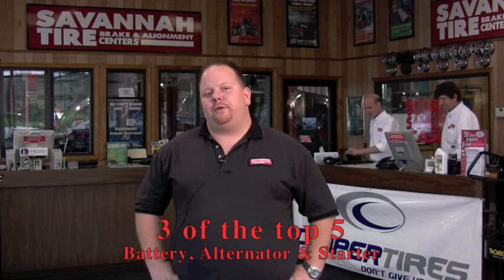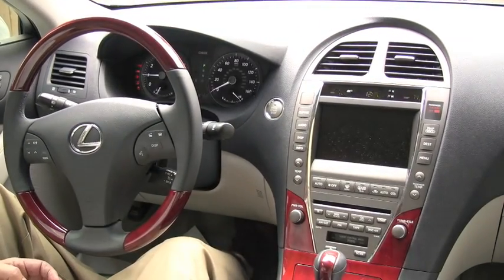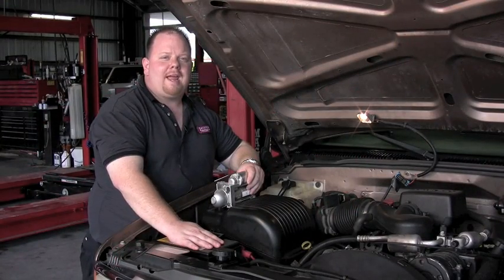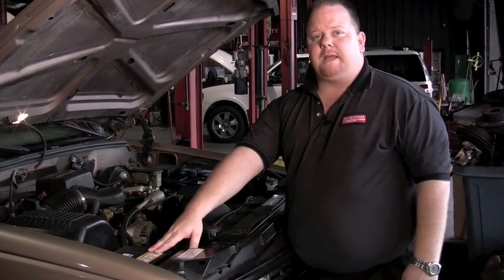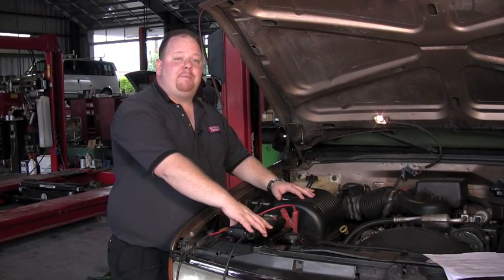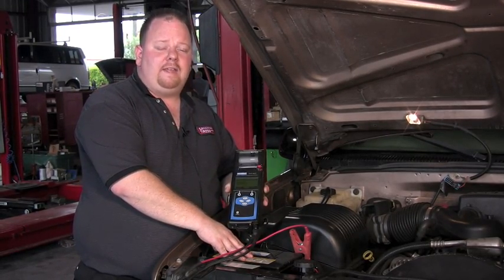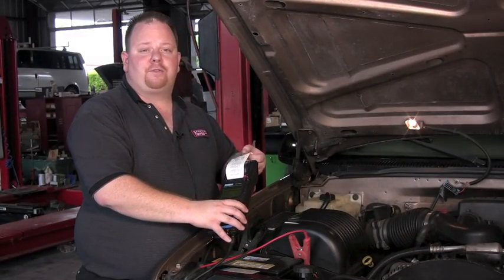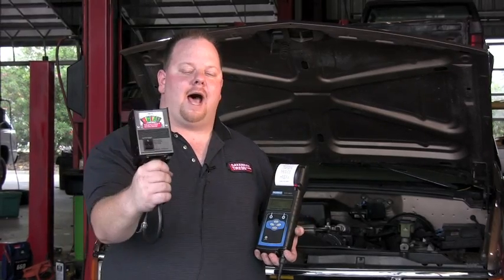The Shocking Truth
Technology has come a long way in today's vehicles.  From satellite navigations systems, advanced entertainment options, to engine and emissions controls.  All are dependent upon a healthy electrical system.  The heart of your electrical system is the battery, and the alternator.